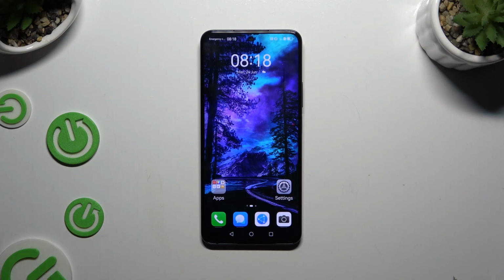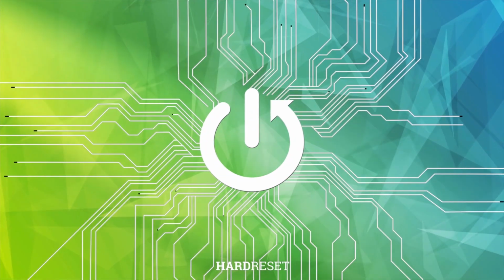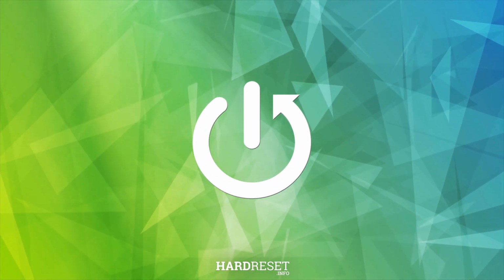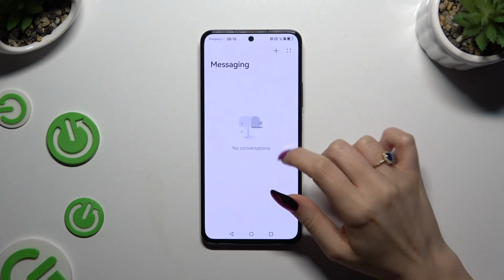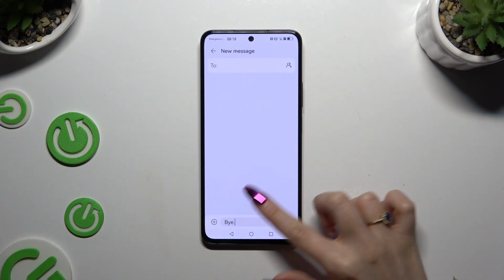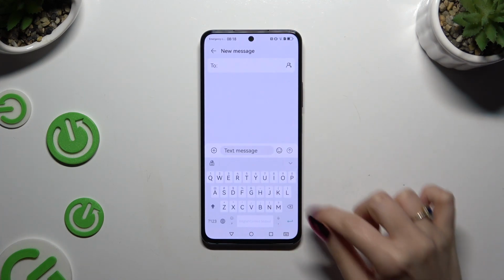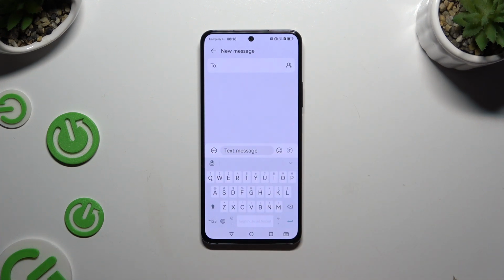How to Activate Clipboard on HUAWEI NOVA 12 SE - Keyboard Clipboard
Find out more info about HUAWEI Nova 12 SE:
If you want to learn how to activate the clipboard on your HUAWEI NOVA 12 SE, making it easier to copy and paste text - this video is for you. Follow our step-by-step guide and enable the keyboard clipboard feature to streamline your text editing process.

How to activate Clipboard on HUAWEI NOVA 12 SE? How to manage Clipboard on HUAWEI NOVA 12 SE? How to add a Clipboard on HUAWEI NOVA 12 SE? How to use Clipboard on HUAWEI NOVA 12 SE?